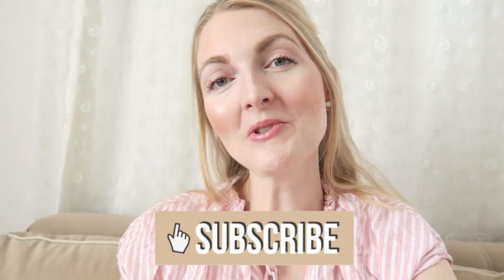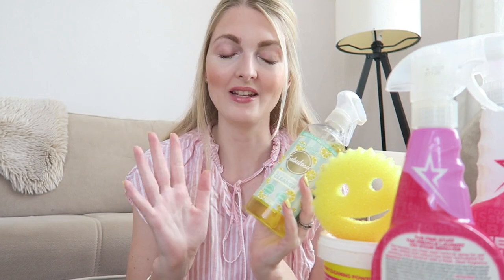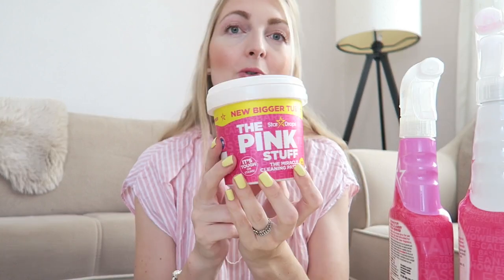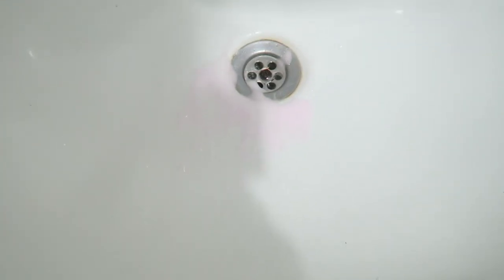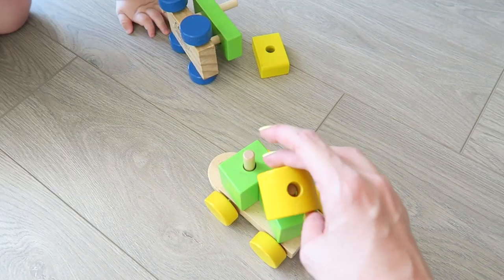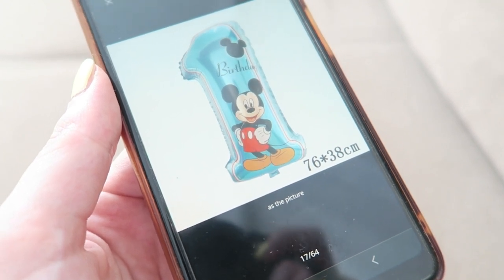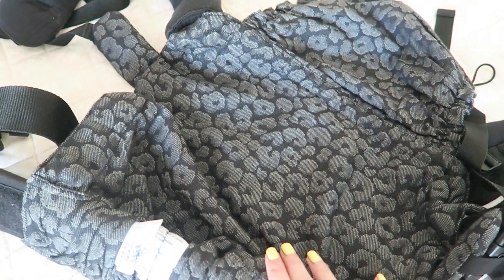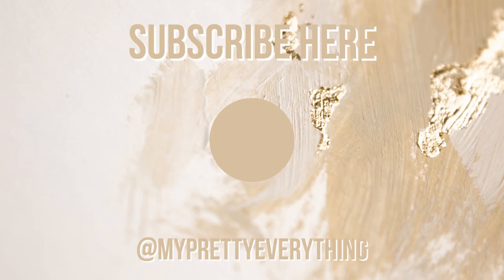SOLO MOM DAY IN THE LIFE🤍FAVORITE CLEANING PRODUCTS | My Pretty Everything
LINKS I MENTIONED
•Mickey balloons